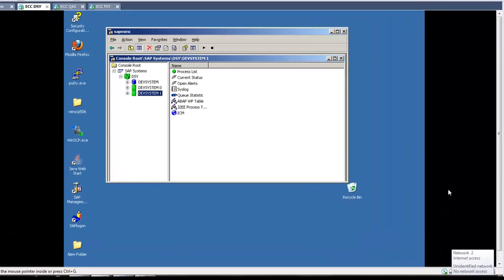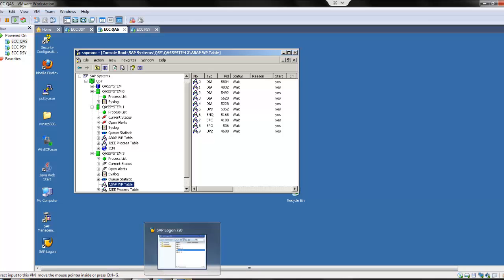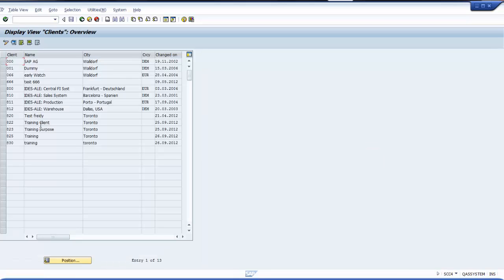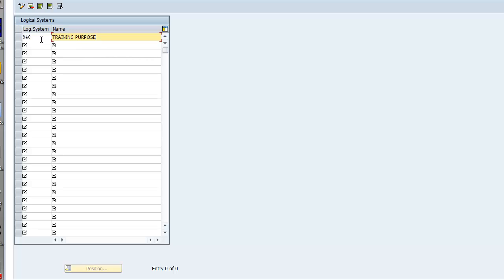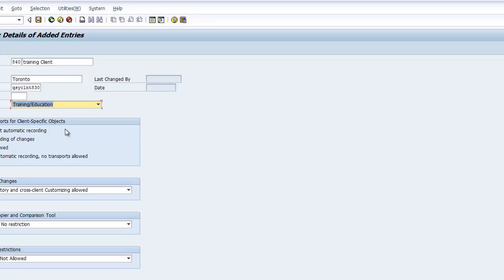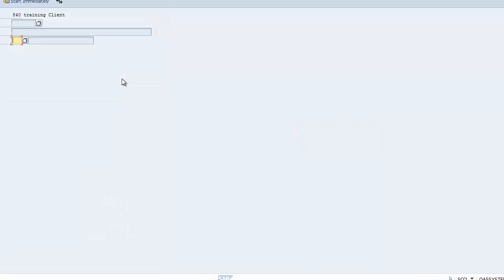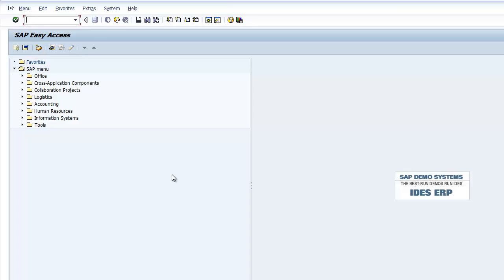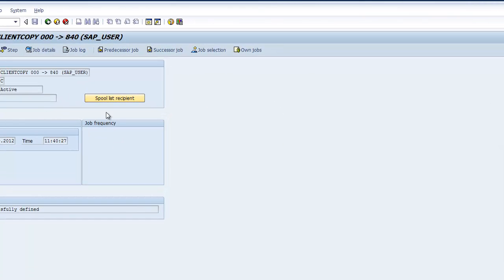SAP Local Client Copy - Edited